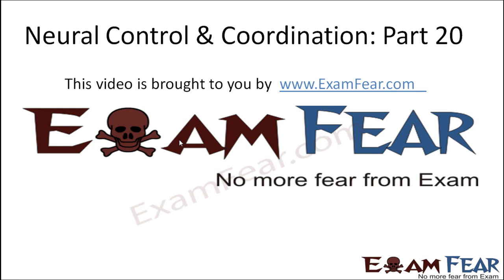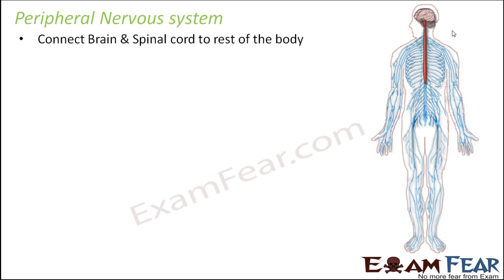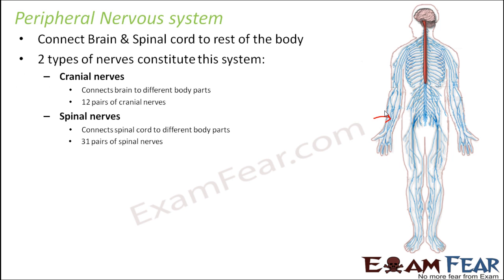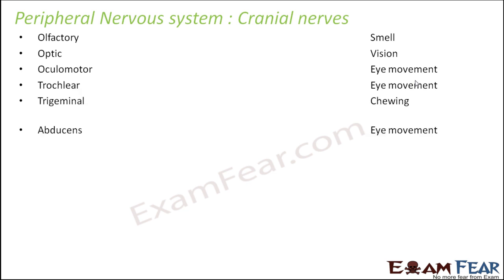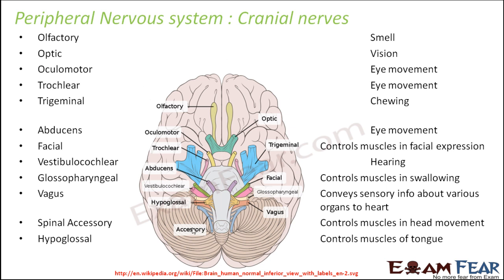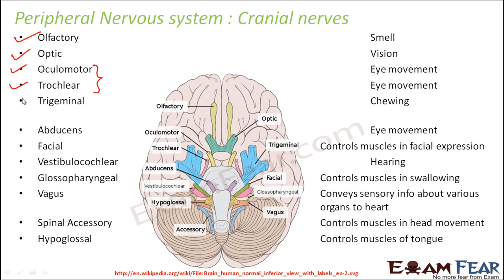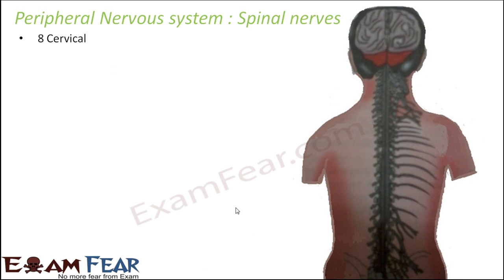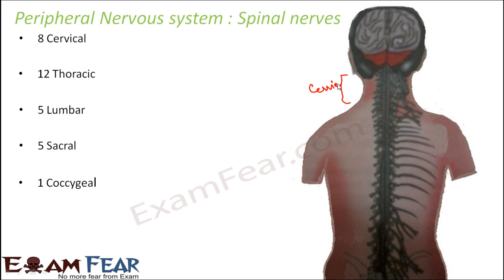Biology Neural Control & Coordination part 20 (Peripheral Nervous System) CBSE class 11 XI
Biology Neural Control & Coordination part 20 (Peripheral Nervous System: Carnival , Spinal Nerves) CBSE class 11 XI